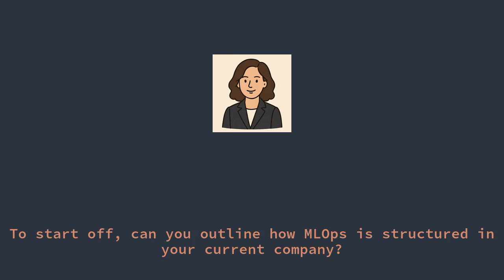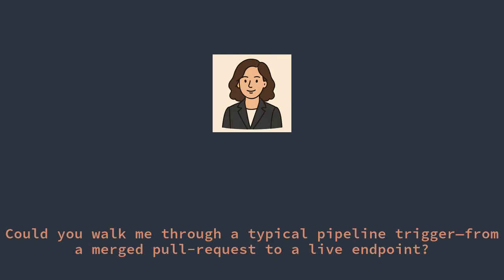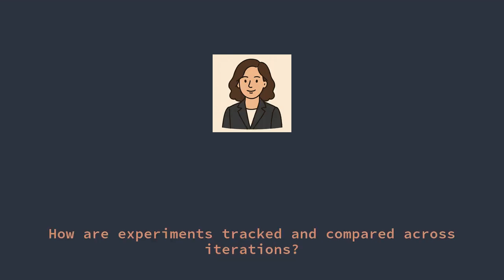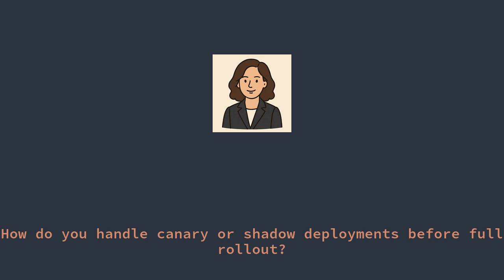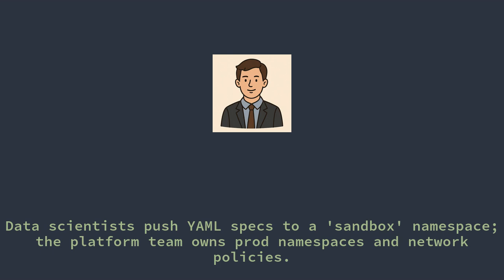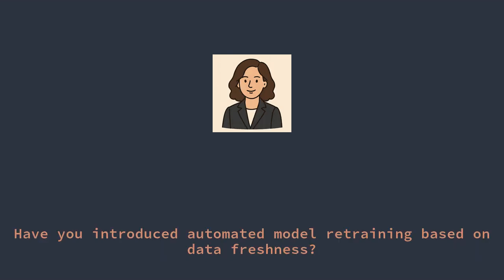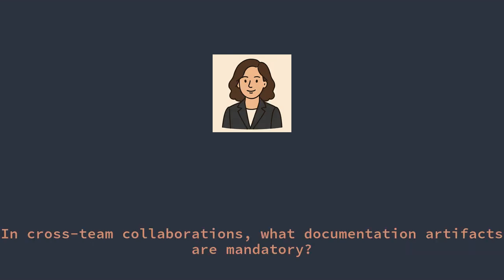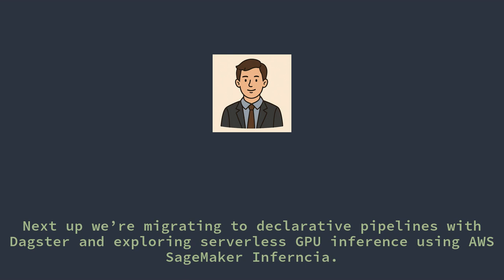[AI Interview] 視訊英聽 Inside a Technical Interview: Evaluating Real-World MLOps Practices